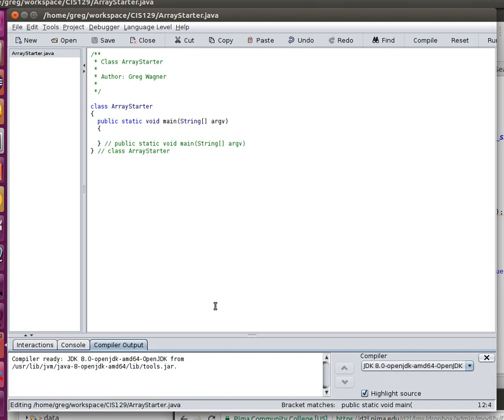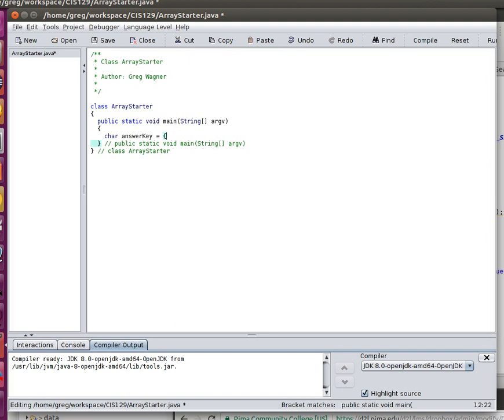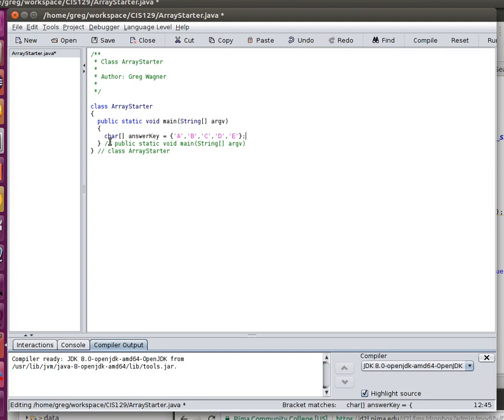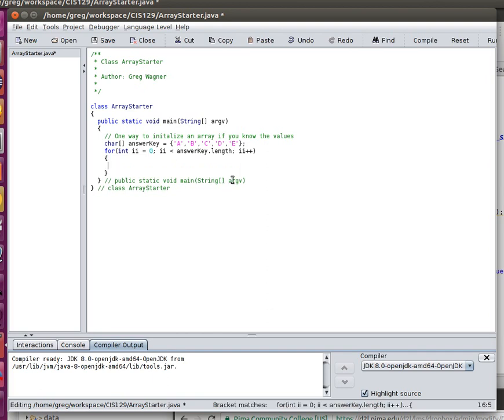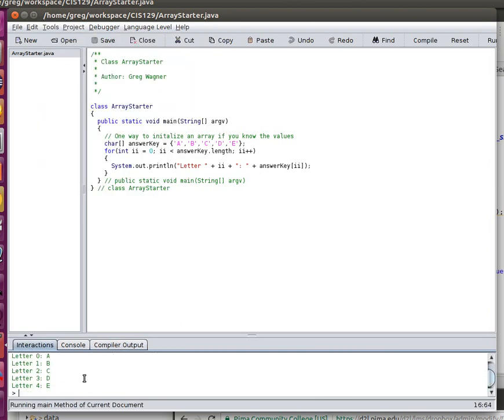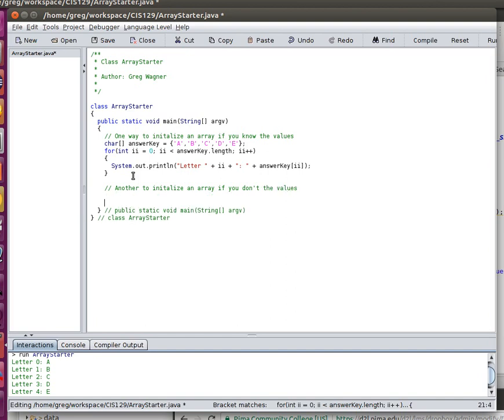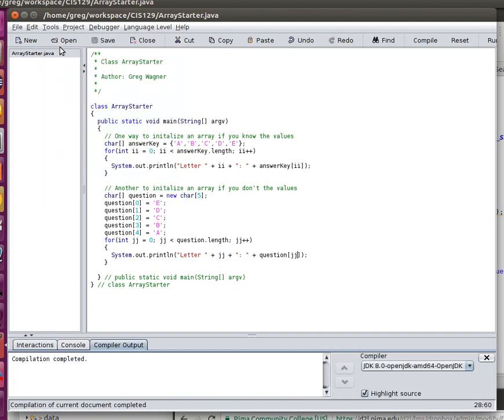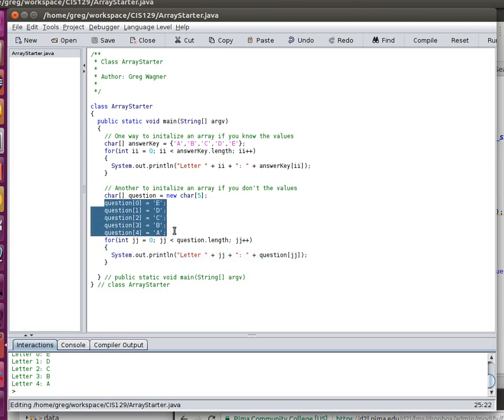Pima Community College CIS 129 - Arrays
Basics video on how to initialize arrays for CIS 129. Goes over two ways to initialize the values and the length value.